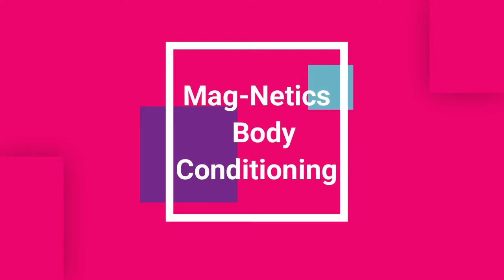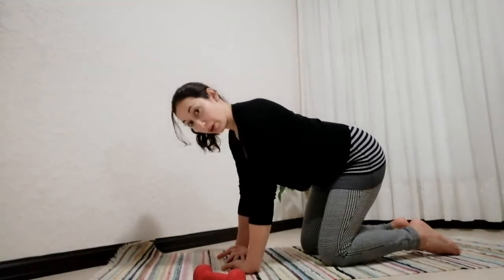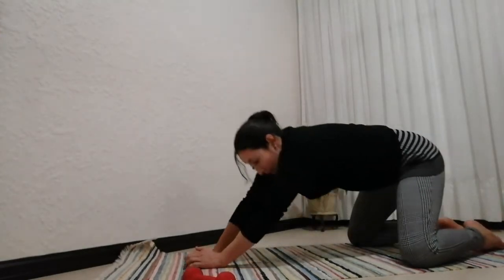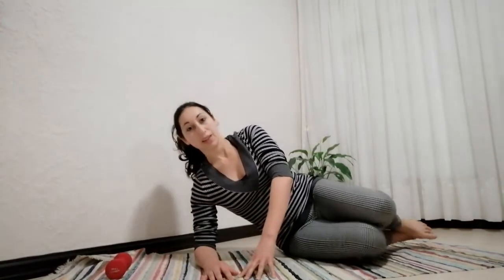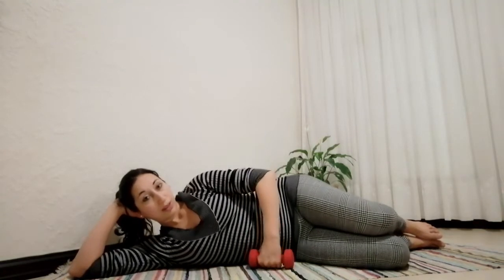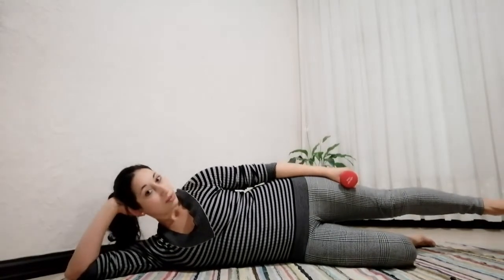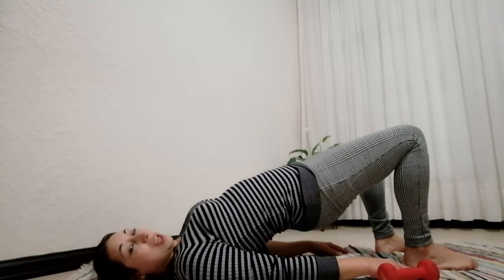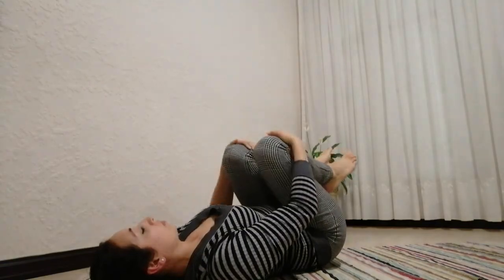Low-joint impact/mobility/strength/dumbbell workout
MagNetics combines Calisthenics, Callanetics, and Biokinetics Body conditioning to help you achieve your best form safely.   Great for all, from athletes looking to improve performance and prevent injury to persons wanting to improve their posture/New moms looking to get their bodies lean and strong again/Beginners/ Seniors looking to improve function and muscle mass.

Low Joint Impact High Strength Gain
Less Pain More Function
Less Injury Better Posture
Less Inches More Tone
Faster Recovery Better Health